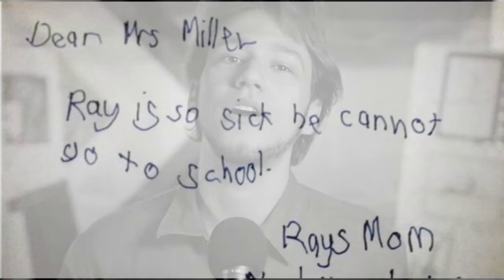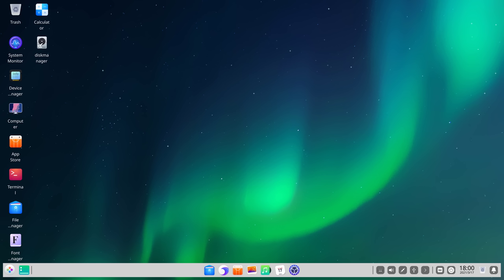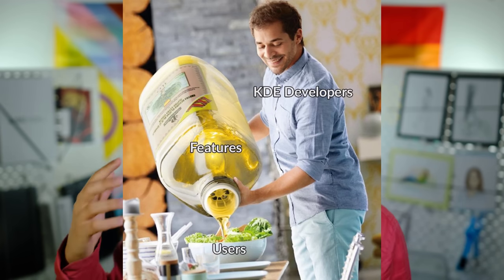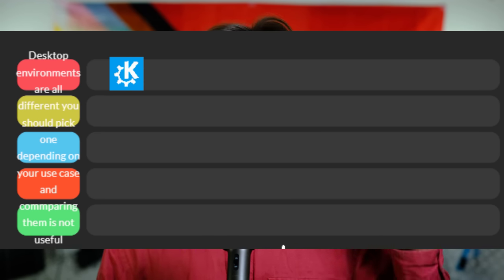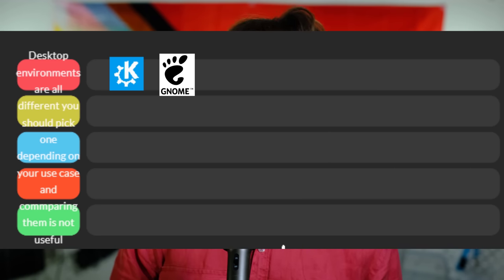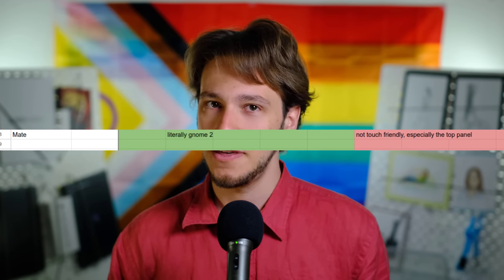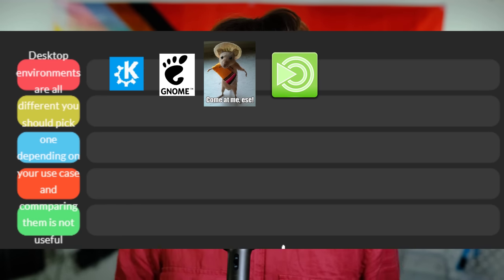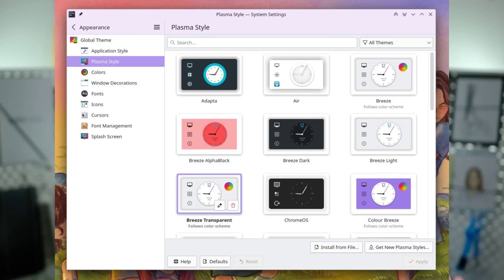THE Desktop Tier List: KDE Plasma vs GNOME vs ...